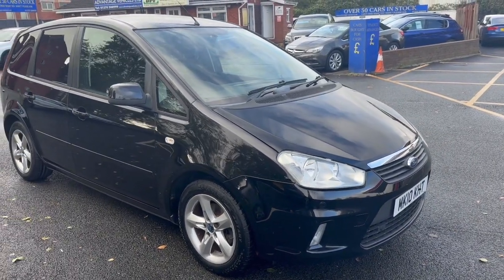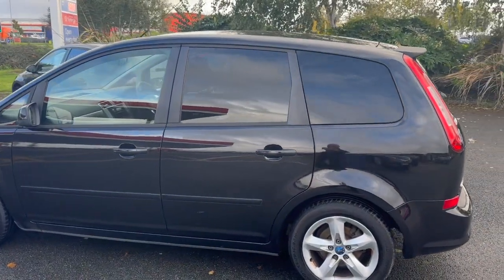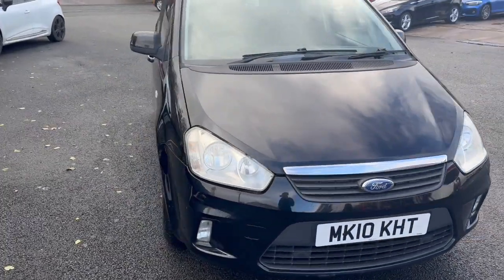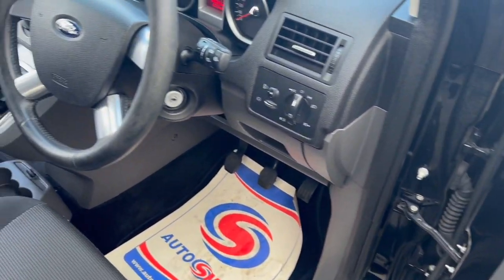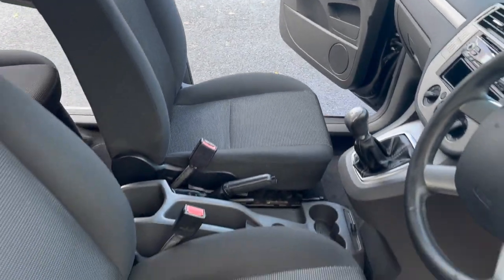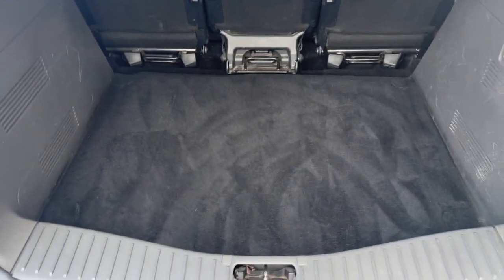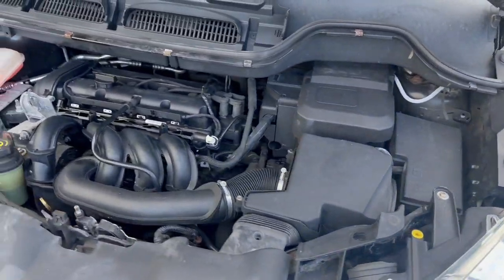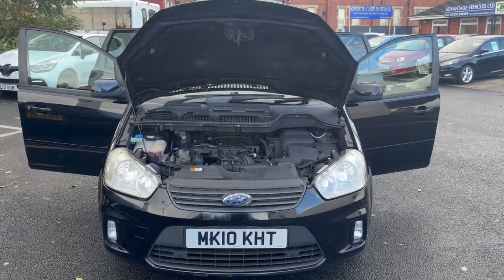c max HD 720p